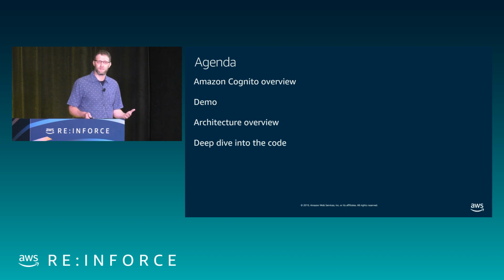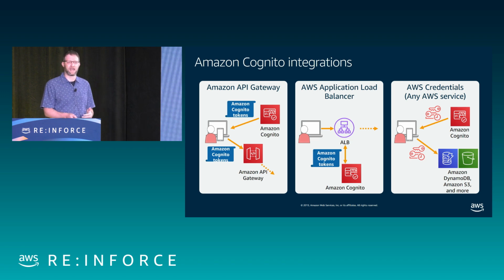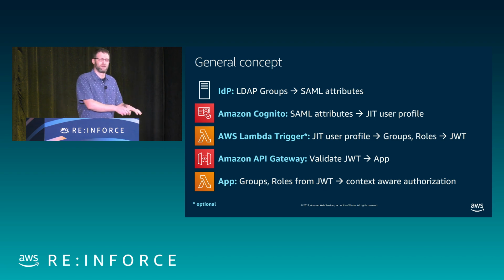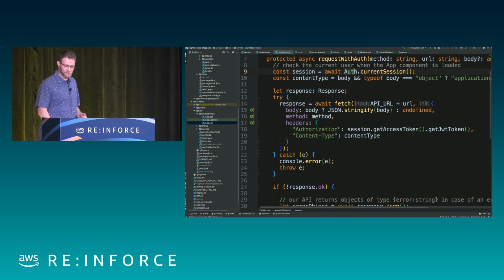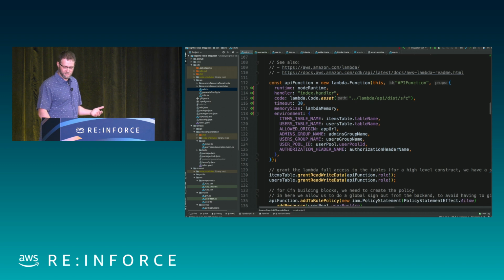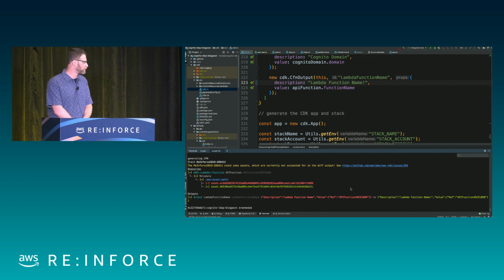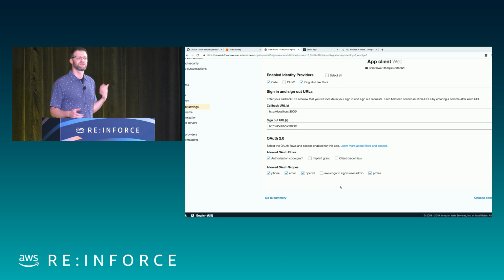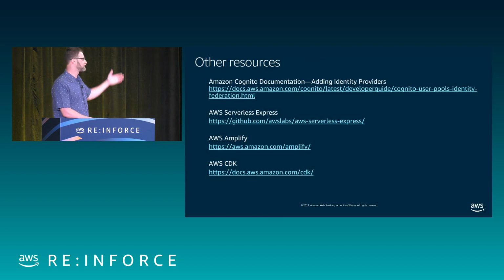AWS re:Inforce 2019: Identity and Access Control for Custom Enterprise Applications (SDD412)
This session by the AWS Security Jam team looks at some Amazon Cognito patterns used by the Jam Platform. The team shares their experience building SSO-enabled internal apps with fine-grained role-based access control using an identity provider based on Security Assertion Markup Language (SAML) 2.0.